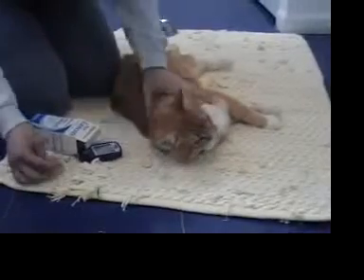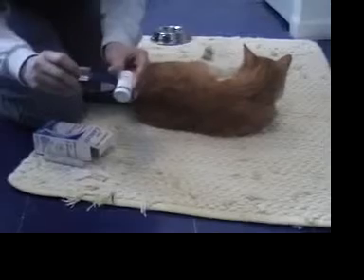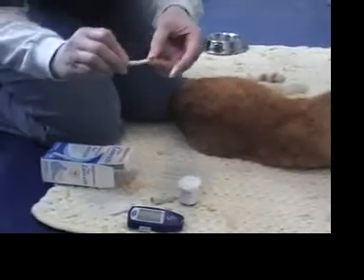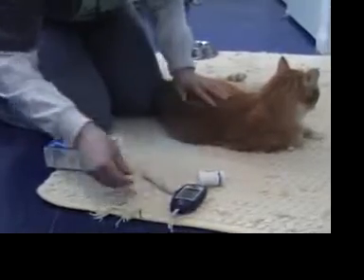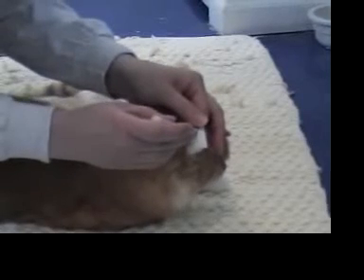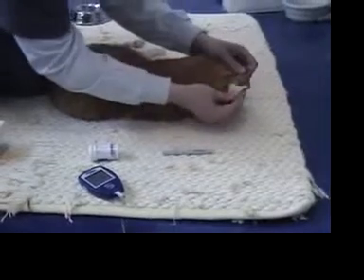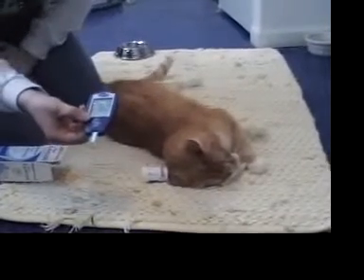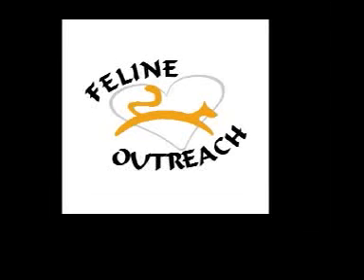Home testing cat's blood sugar levels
Home testing a cat's blood sugar (blood glucose) levels.  This is Dreamsicle, a cat I'm fostering for A Caring Place.